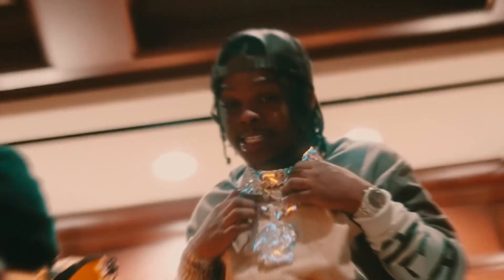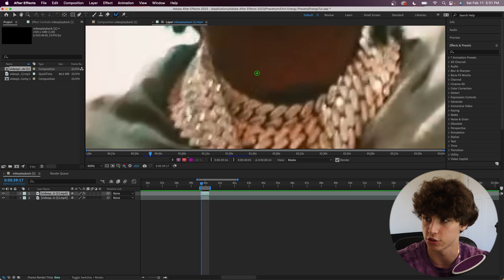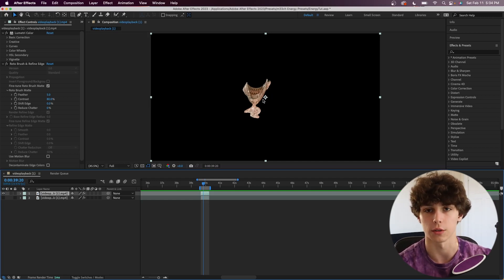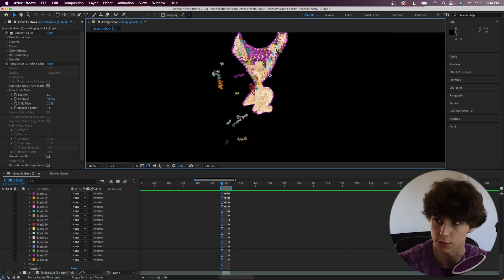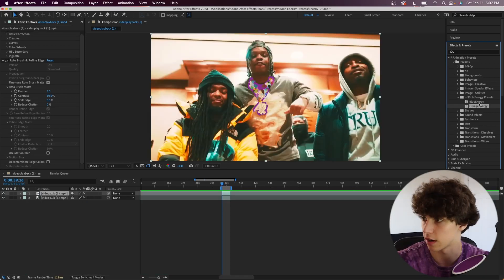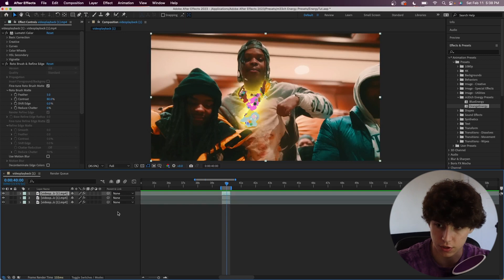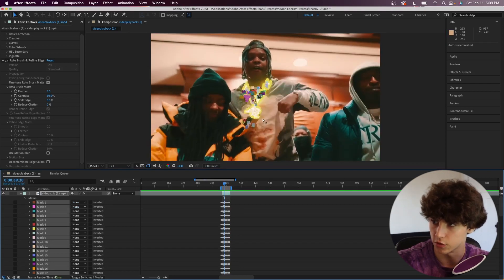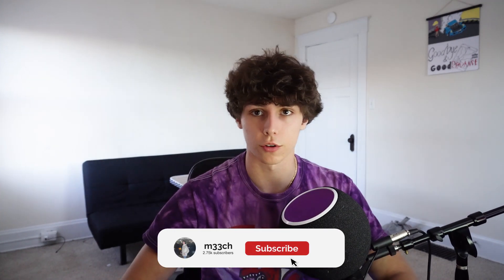INSANE ENERGY effect [FREE PLUGIN & PRESETS]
Intro 0:00
Rotobrush and Mask 0:22
Using Saber Presets 1:58
Outro 3:57